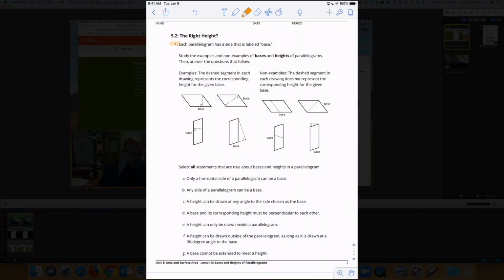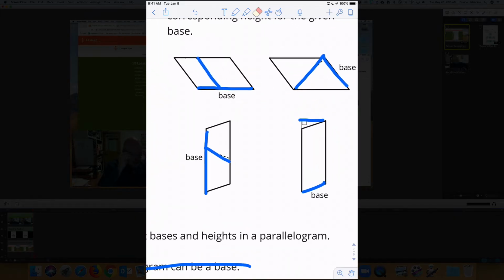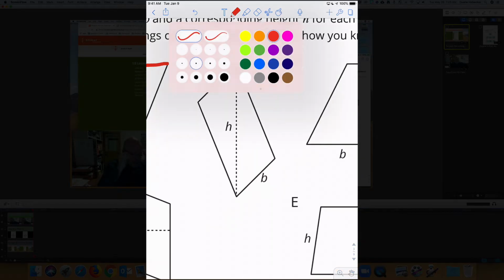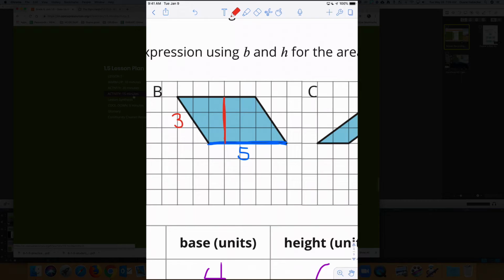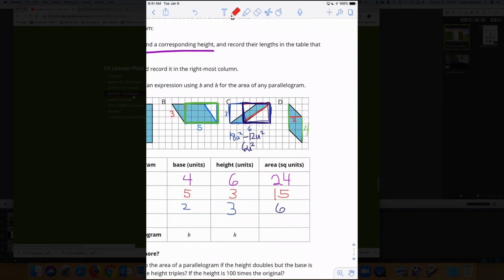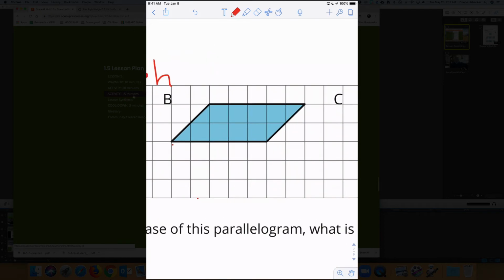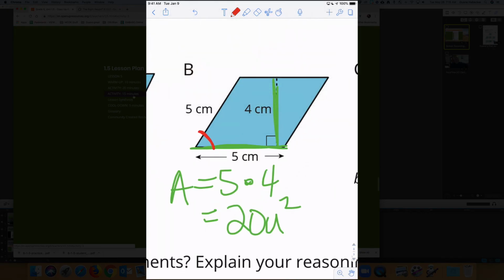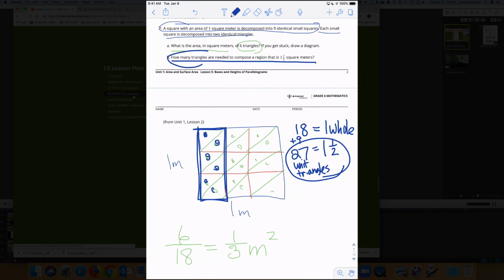Illustrative Mathematics Grade 6 - Unit 1- Lesson 5